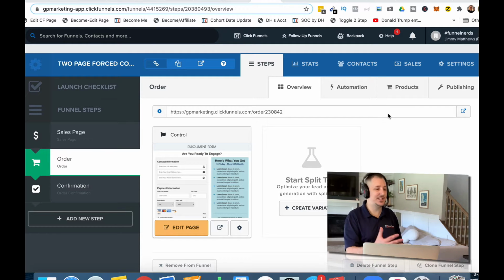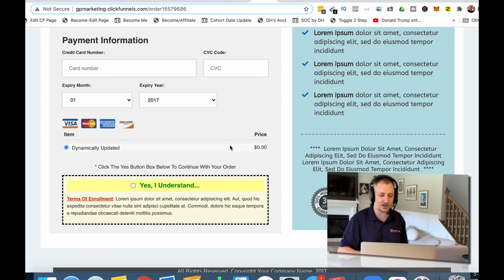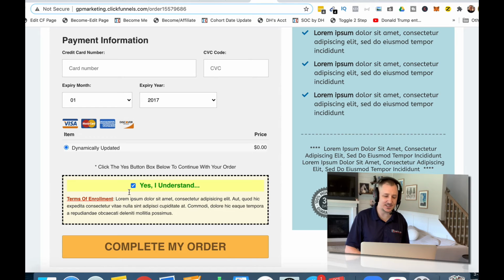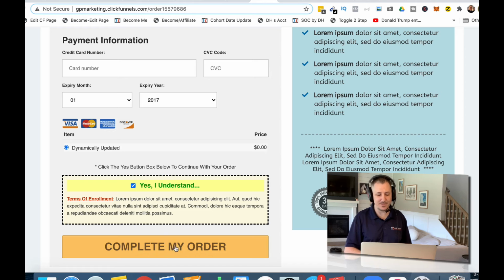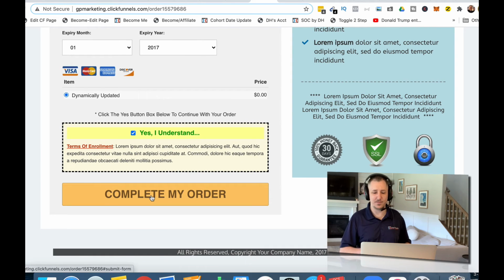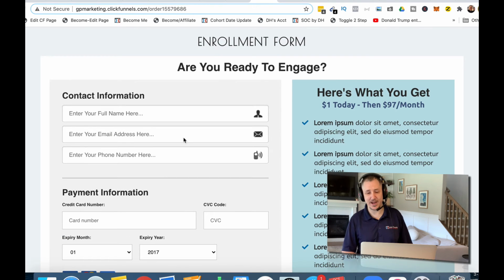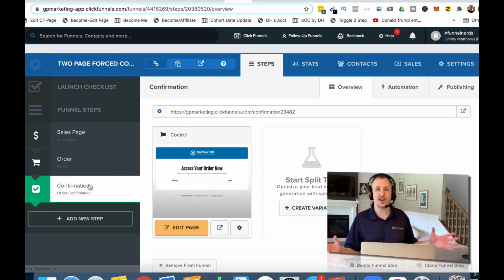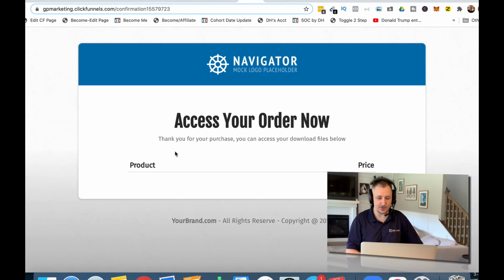One Thing You Can Do RIGHT NOW To Launch An Online Business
Secrets Masterclass:   (Save $800 On CF):  Not Currently Available, Replacement Link Coming, Soon (Sorry!)

Have you ever thought about starting an online business but got caught up in exactly what your offer would be?

Well what if I had the perfect business that any expert could start up RIGHT NOW?

That's what this is - take what you're good at, and turn it into a profit center with a continuity program.

Get leads, sell stuff, answer questions, help people, and provide exceptional value - Then charge for it.   It's literally that simple.

Launching an online business can be a daunting experience, but it doesn't have to be.   Keep it simple, keep it clean - offer something small, then use an OTO (One Time Offer) page to sell continuity.

I'll even hook you up with the funnel from today's video, here it is!

You can download this funnel straight to your CF Account today and start using it, or you can start your 14 day free trial and start making money before the bill even comes!   It's that awesome!

The best part, it's just one thing - it's not a ton of funnels, it's just ONE funnel that you can put to use RIGHT NOW to launch an online business using the knowledge that's already in your head RIGHT NOW.

All Things Funnels is your one stop shop for All Things Funnels, and I look forward to helping you build the passive income business of your dreams!